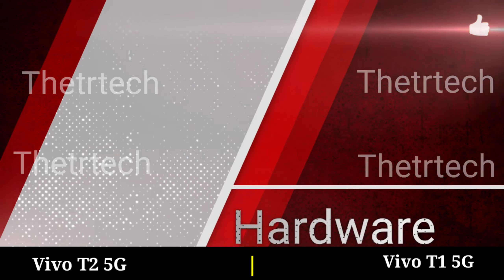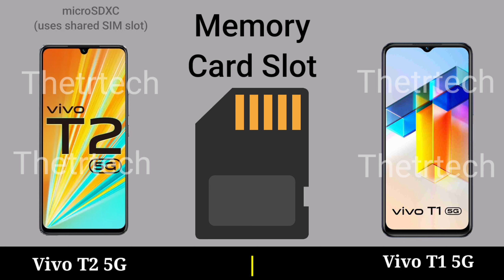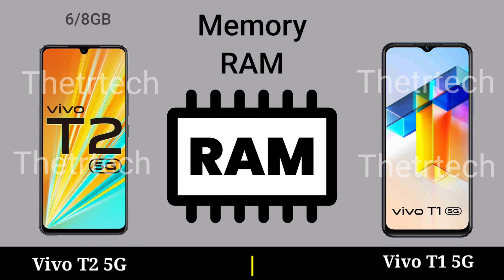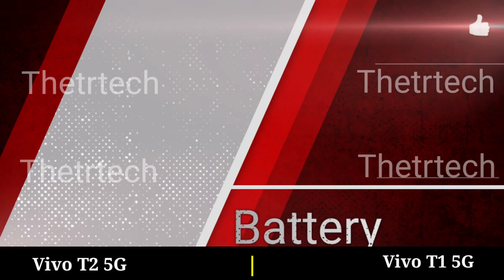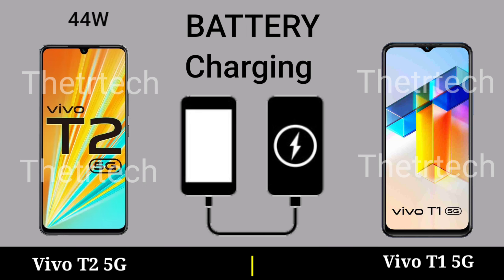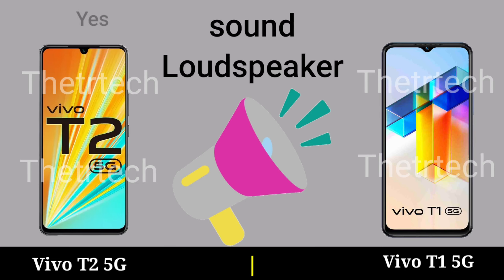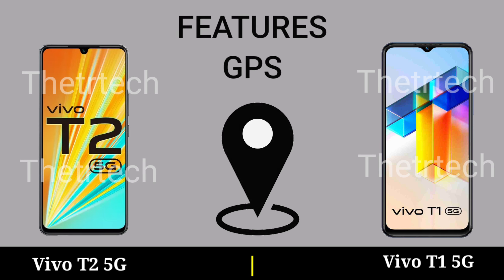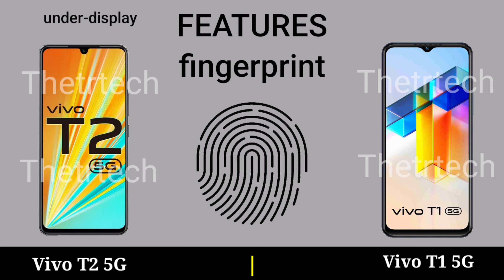Vivo T2 5G vs Vivo T1 5G || Vivo T1 5G vs Vivo T2 5G - Vivo Mobile Full Comparison Video